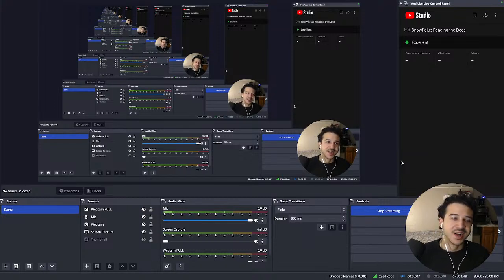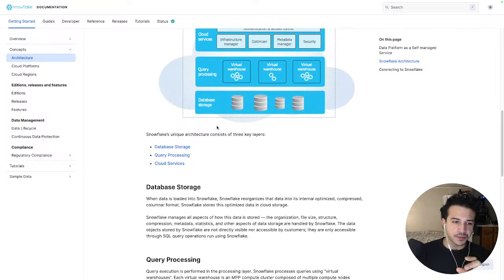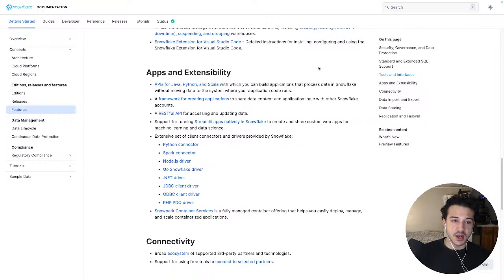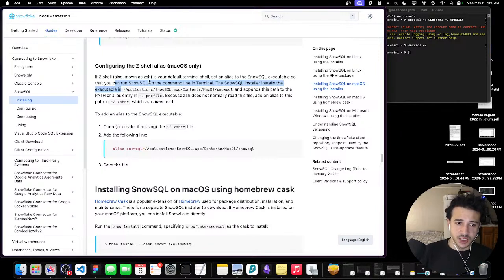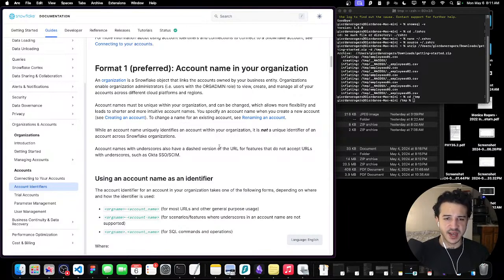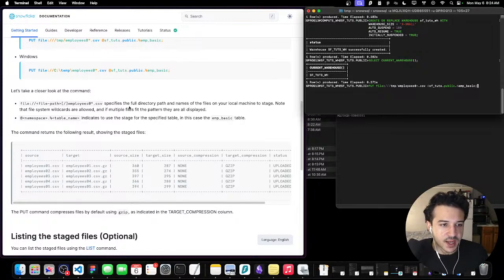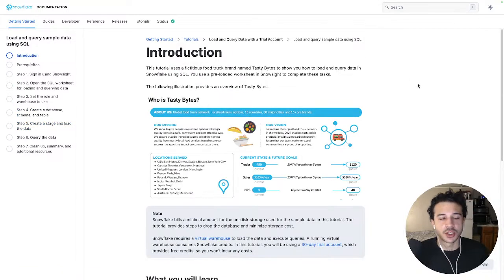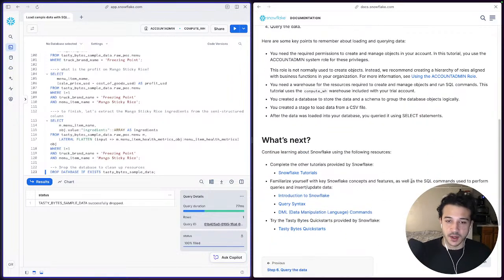Snowflake: Reading the Docs